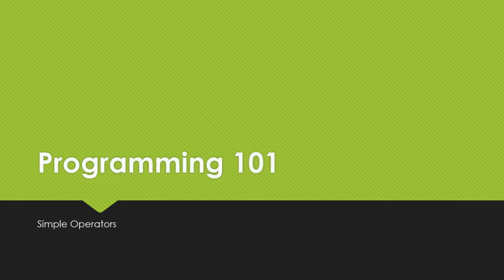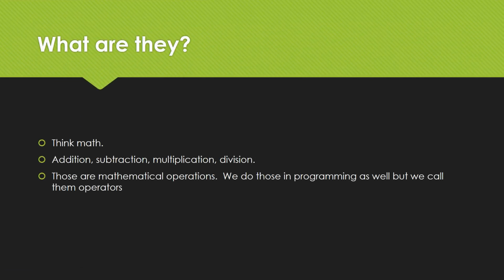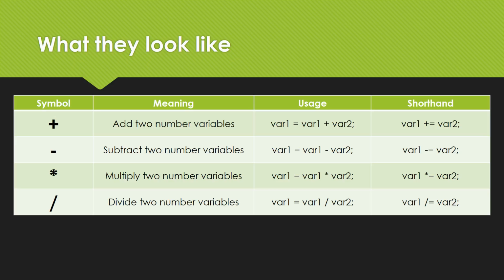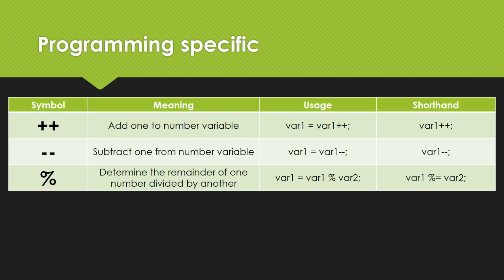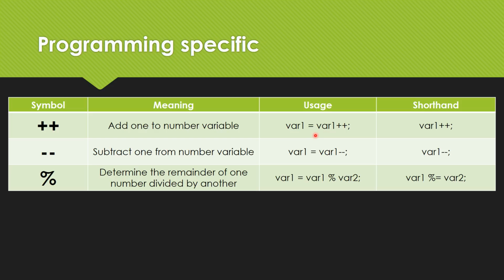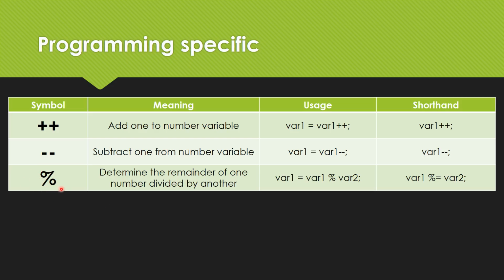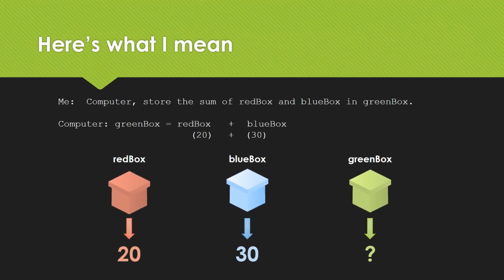Programming 101: Simple Operators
Programming 101: What are Simple Operators?

In this one, I'll explain what simple operators are and how they're used in programming.